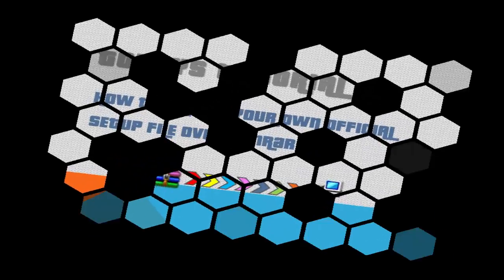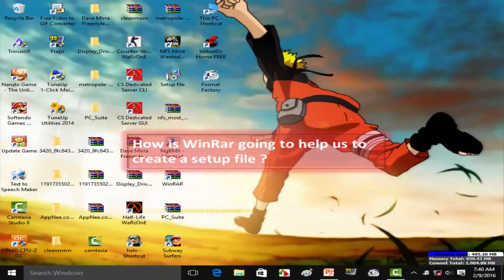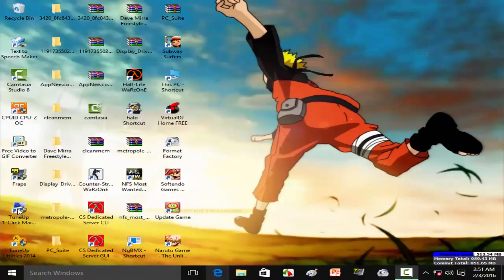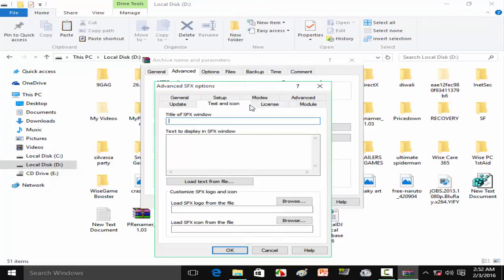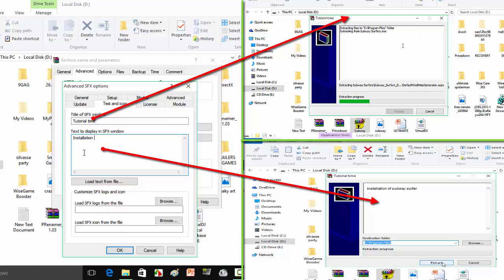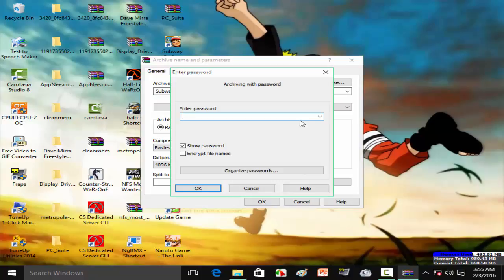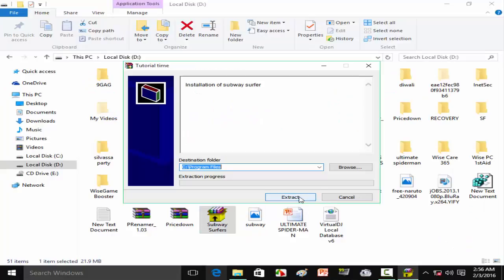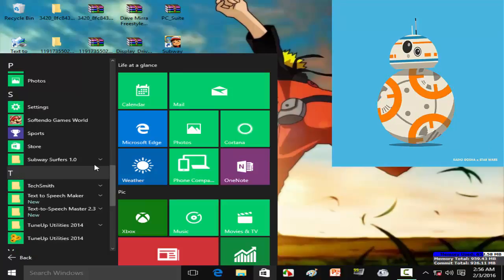How to create official official SETUP file!!! | TUTORIAL TIME